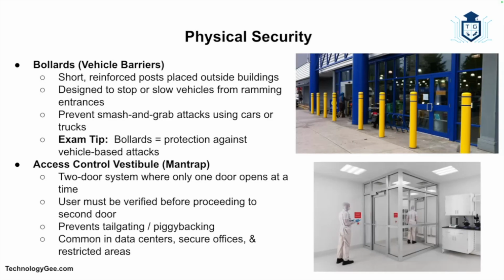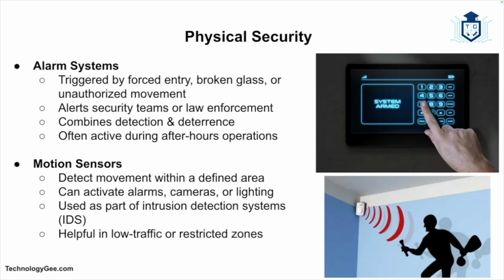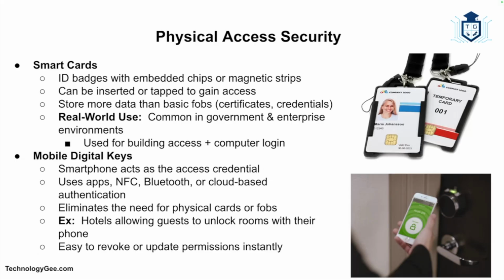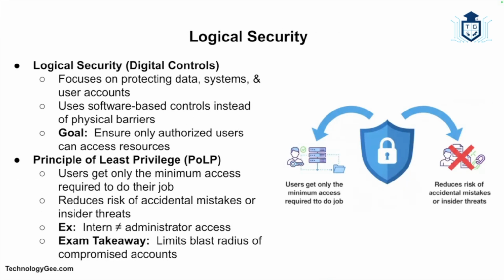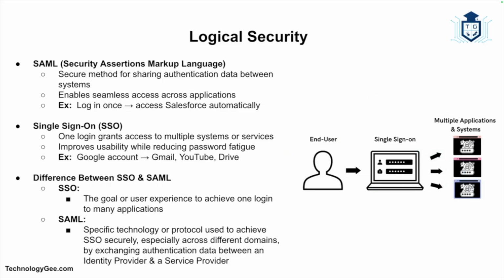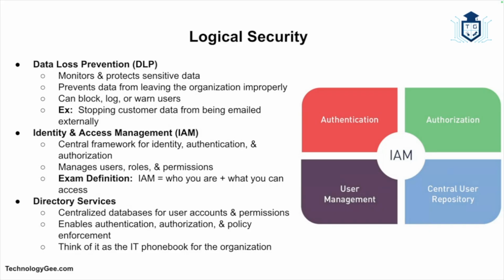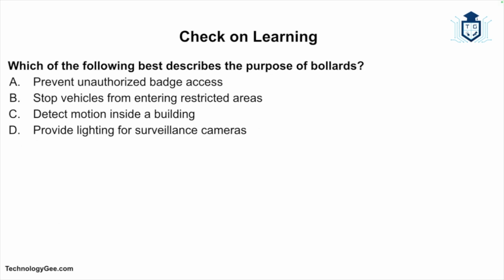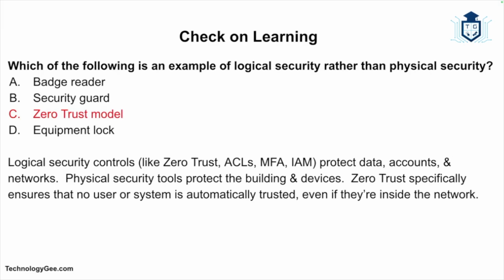Security Measures | CompTIA A+ 220-1202 | 2.1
So, you’re studying for the CompTIA A+ 1202 exam, and you’ve hit the section on security measures. At first glance, this can look like a laundry list of gadgets and concepts: bollards, badge readers, MFA, Zero Trust, and a whole bunch of acronyms.

But don’t worry, I'm going to walk through every single one of these.  By the time you’re done watching this video, not only will you be prepped for the exam, but you’ll also understand how these things actually protect companies, homes, & even your personal devices in the real world.